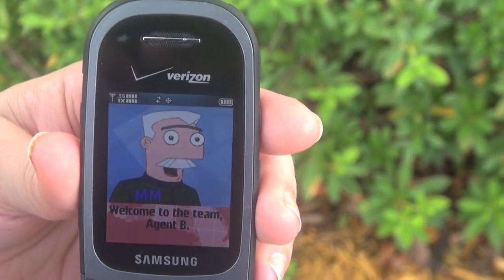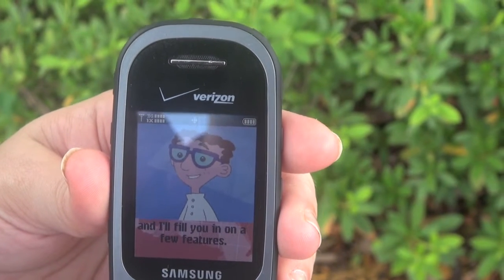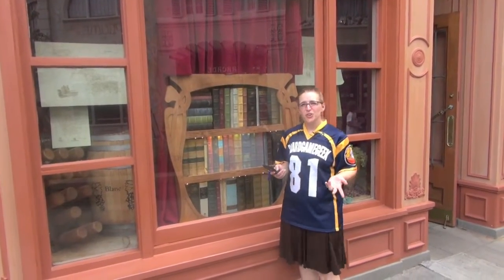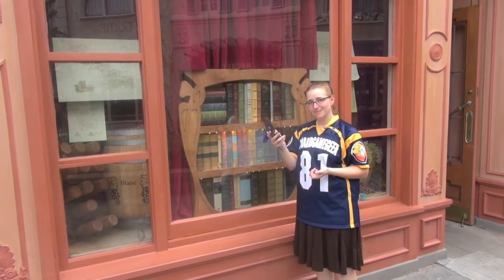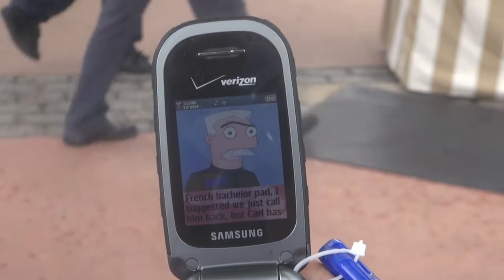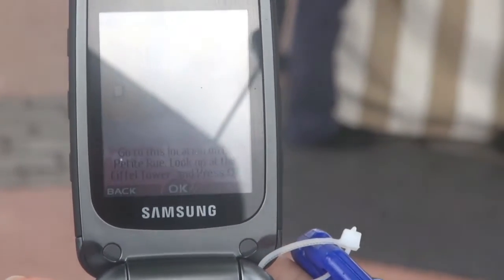Review of Agent P's World Showcase Adventure at Epcot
Beth Heile and John Knoerzer go on location at Epcot Center in Walt Disney World to give their opinion of the interactive game Agent P's World Showcase Adventure!